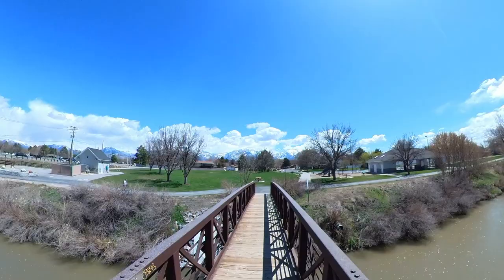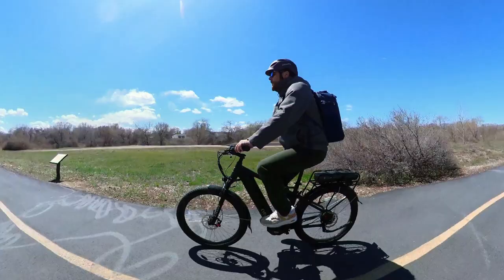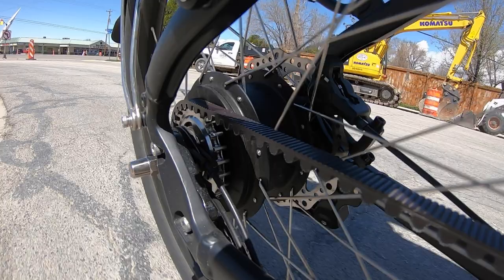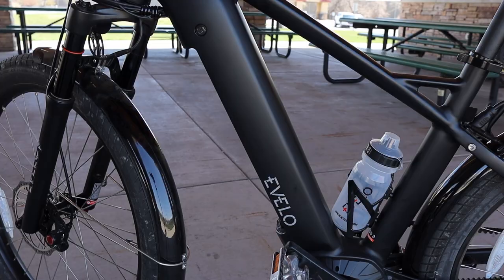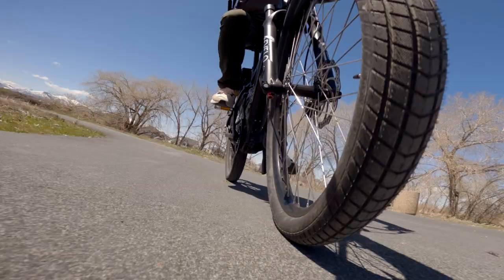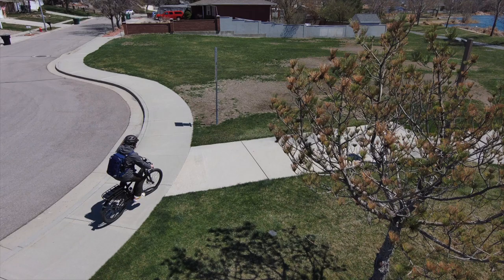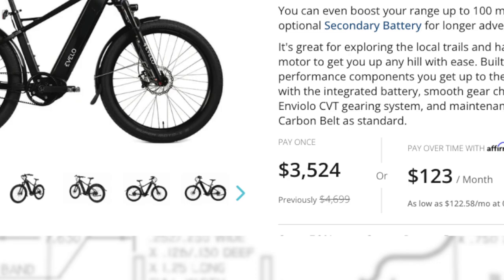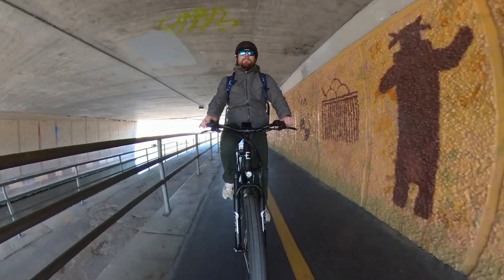Evelo Atlas Review, it Holds UP!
The Evelo Atlas is a remarkable electric bike that hits every target for urban exploration, commuting, and long-distance trekking. The Atlas is a well integrated and intuitive ride, with amazing build quality that speaks to the seasoned and new cyclist alike.

Get $100 off the order of an Evelo with this code: REF-4Q1DYKZ39397O5

Gear from this video:
Camera Case Full of Action Cam Junk

Tire Liners

Cycling Shoes
Cycling Shorts